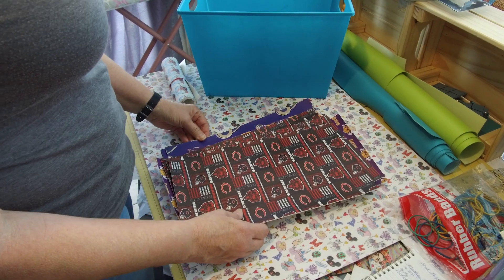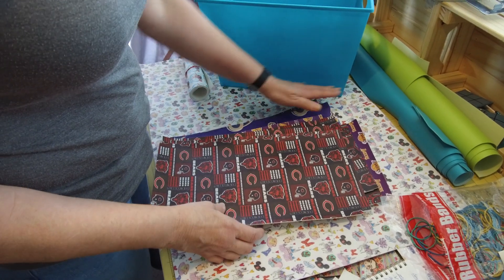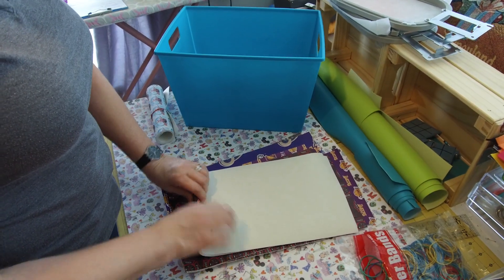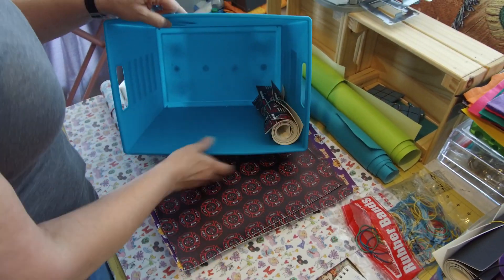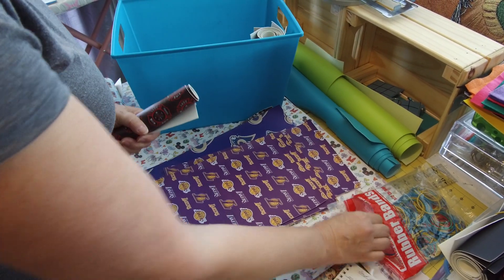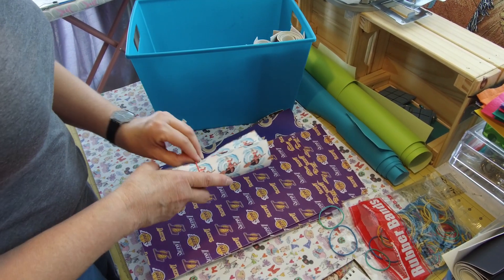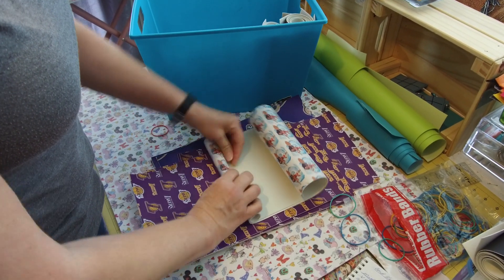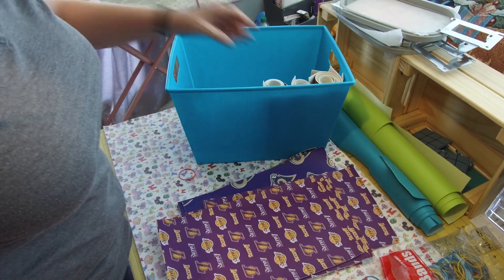Tips On How To Store Embroidery Vinyl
This is a short video on how I organize and store my printed embroidery vinyl's. Beside rubber bands, clear 16 Gaige vinyl 1" wide strips, long enough to wrap around 1 1/2 times work great too.